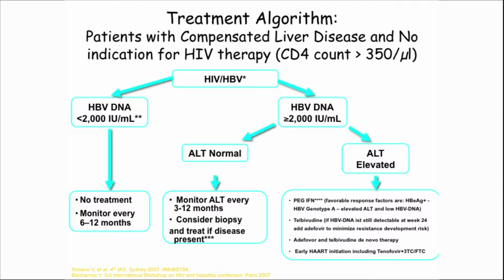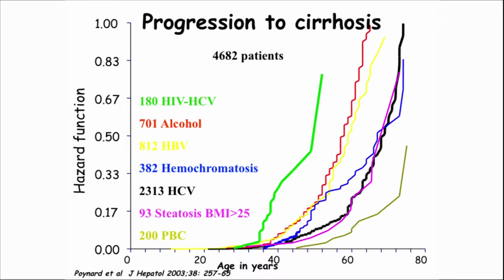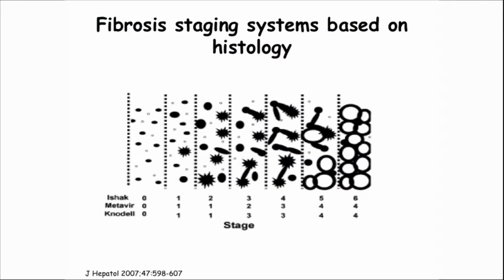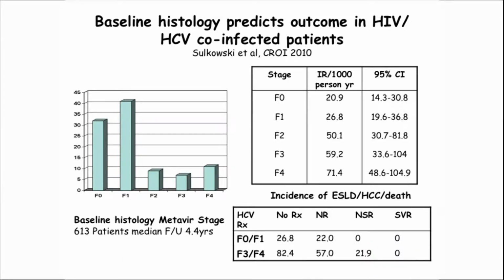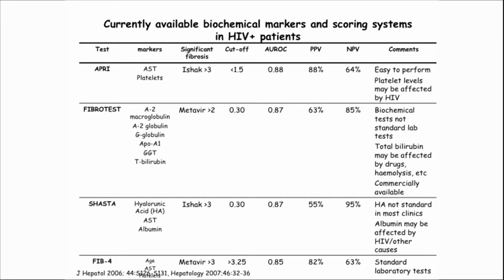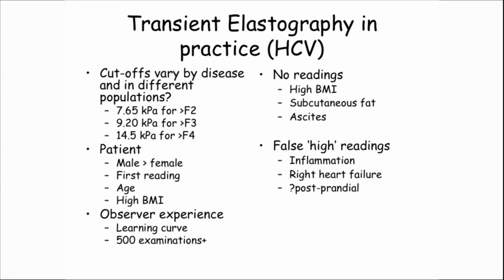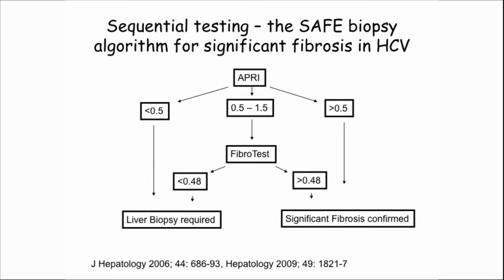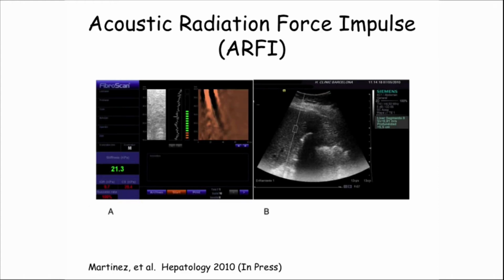SANJAY BHAGANI: NOVEL ASSESMENTS OF LIVER DAMAGE- FIBROSCAN & BEYOND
This video was recorded at the Janus Programme II Hepatitis B and C Co-infection in Budapest, Hungary 28—29 June 2012